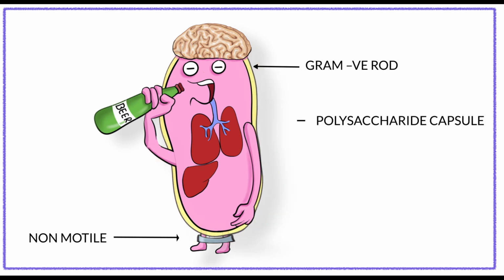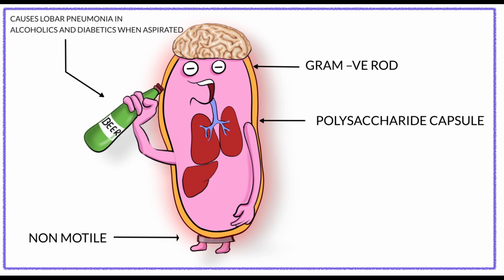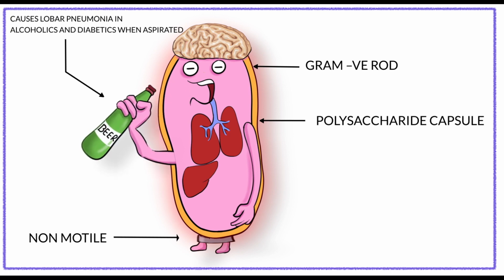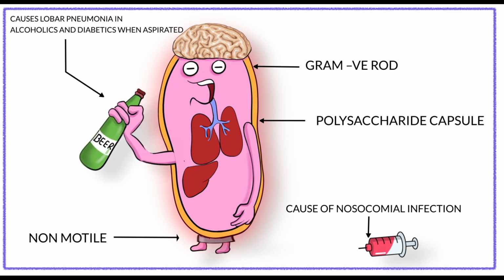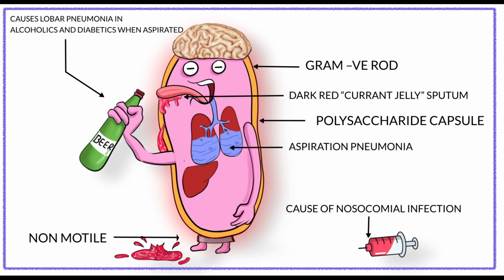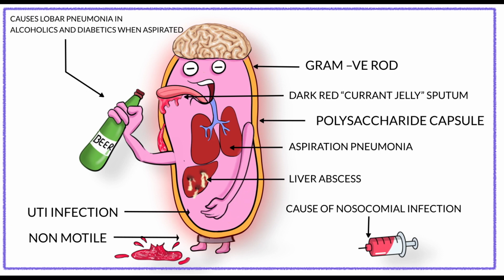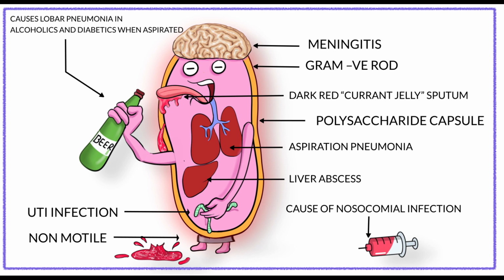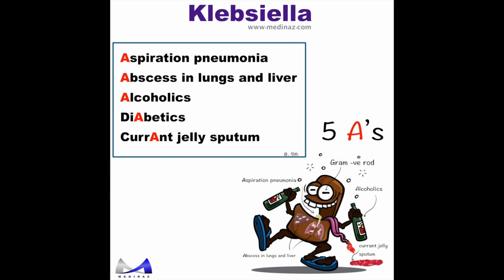Klebsiella Vimonics (Visual mnemonics): 10 points to remember